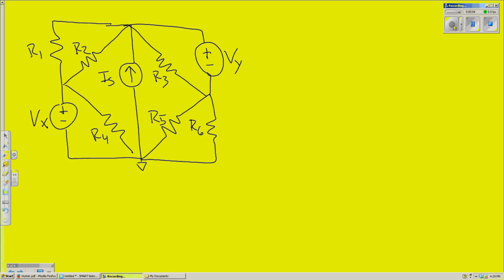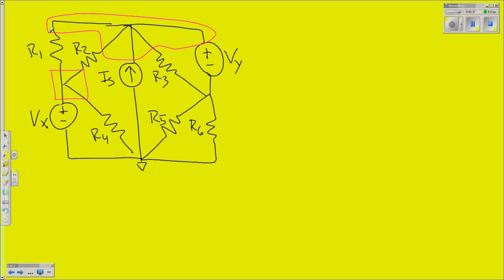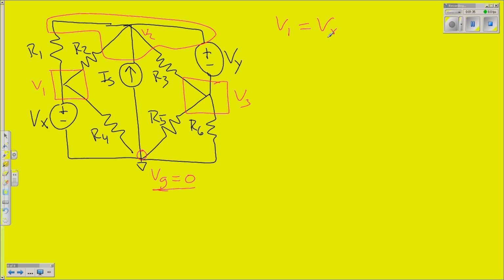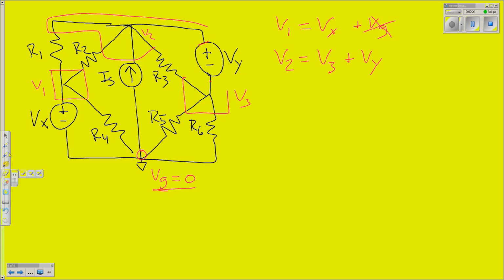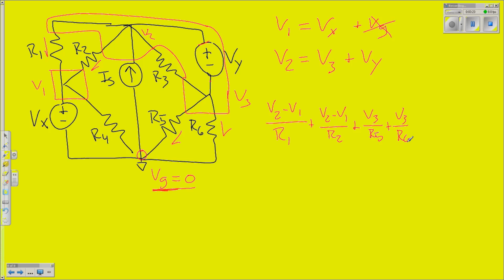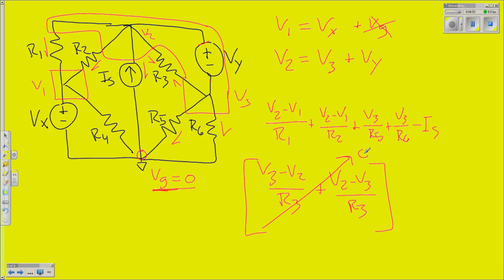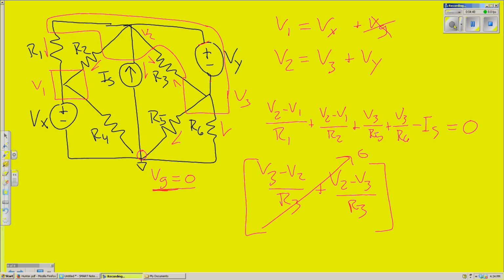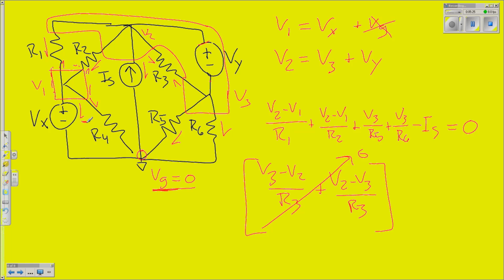Node voltage method example and problem solve